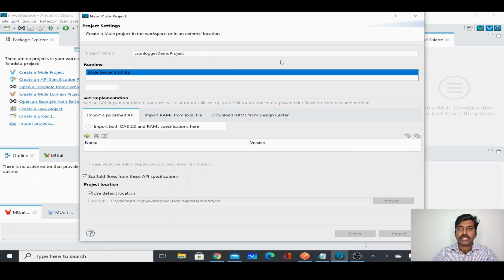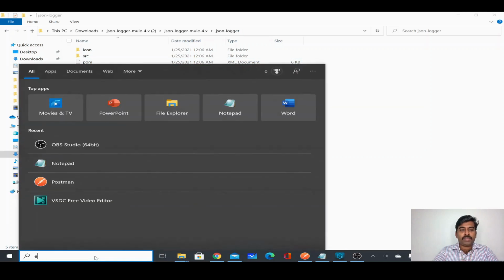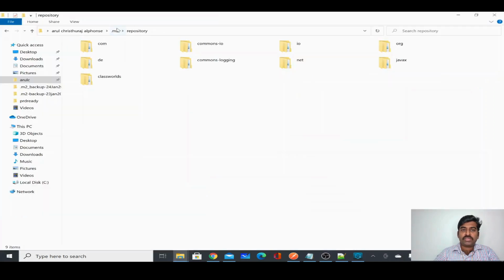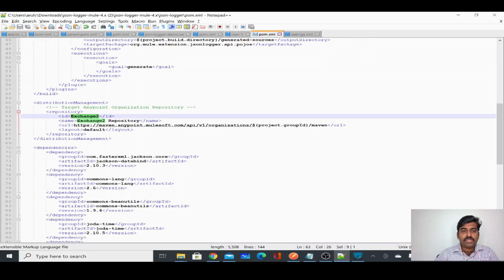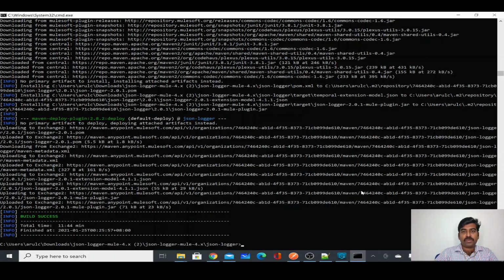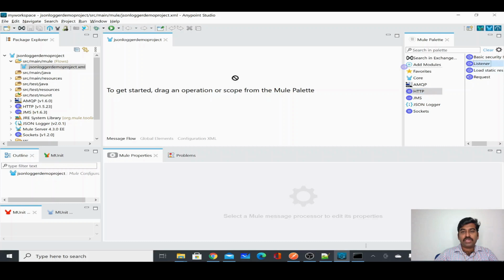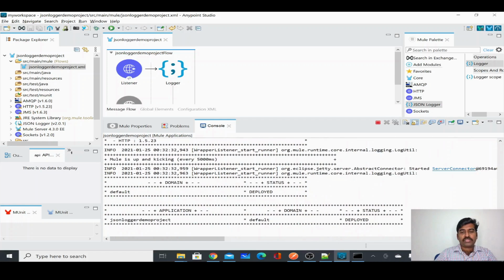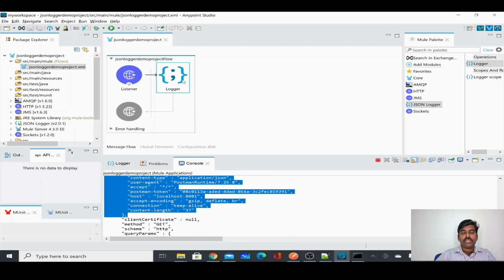How to deploy JSON Logger using Maven deploy to your Exchange and use it in the Mulesoft application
Use JSONLogger in the Mule application
⬇⬇⬇⬇ Click 'Show More' to expand ⬇⬇⬇⬇

2.MuleSoft Anypoint Studio for Developers | Mule 4 Indepth MCD